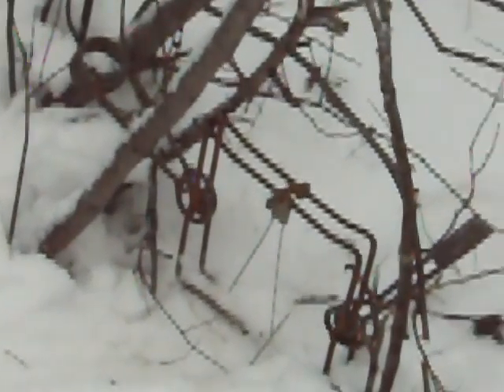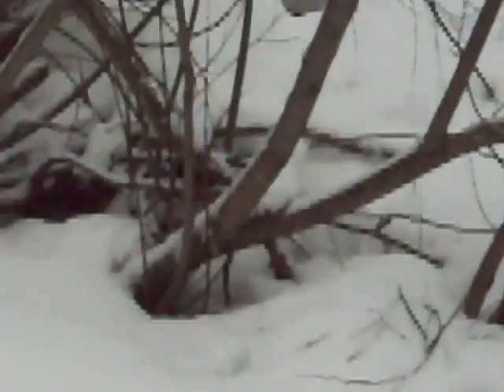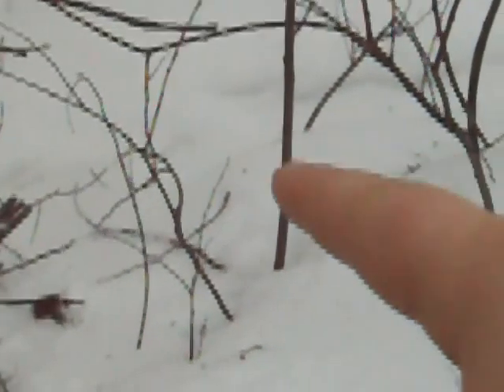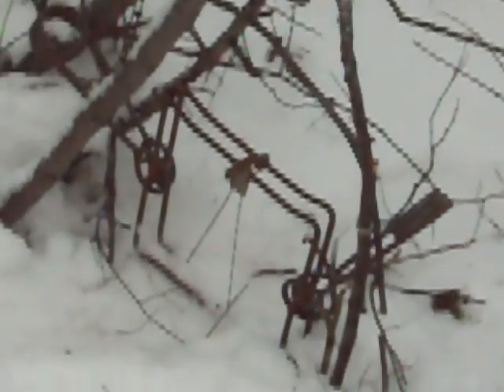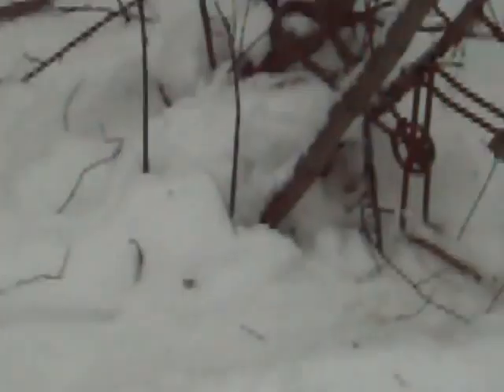Otter Trapping pt.2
same old the getting me pissed help !